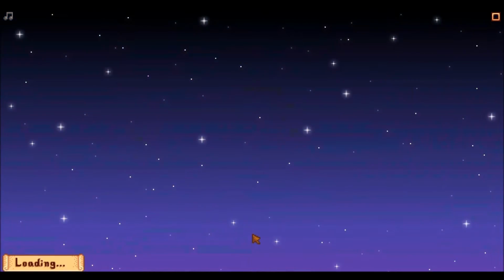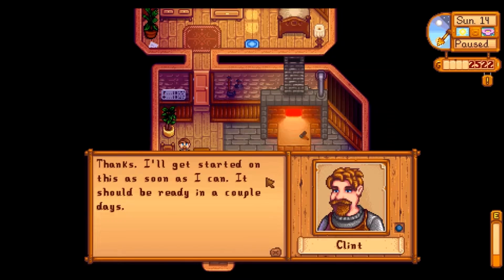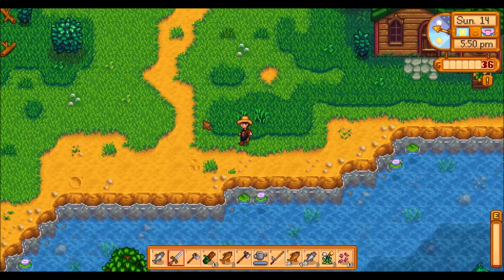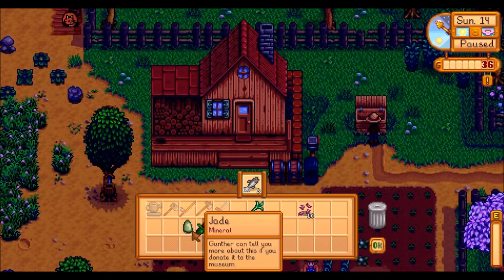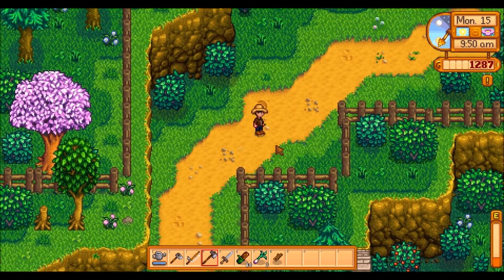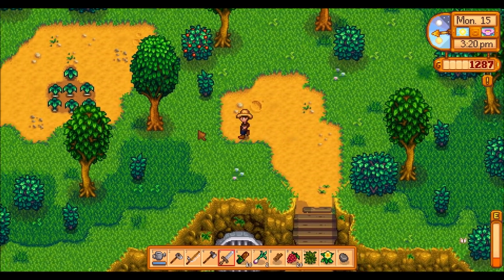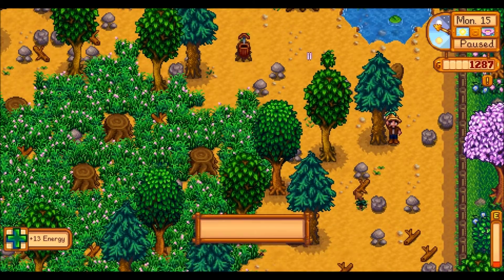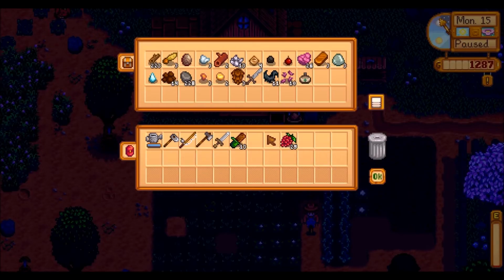Stardew Valley Ep 14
Pawfect's Stardew Valley Let's Play - Episode 14